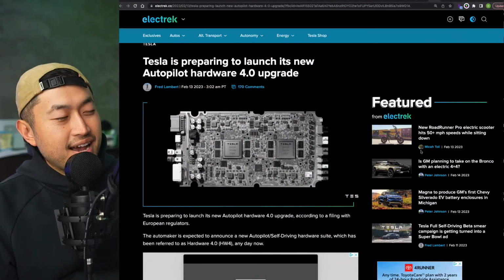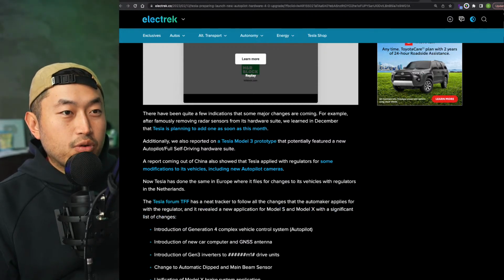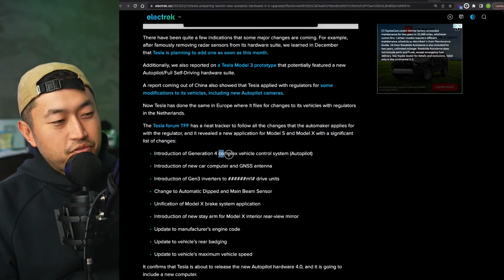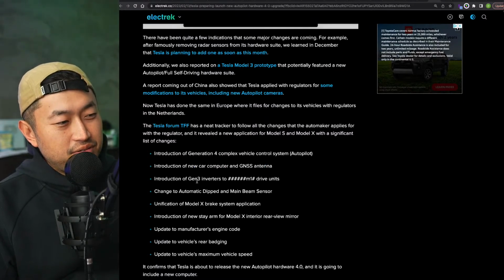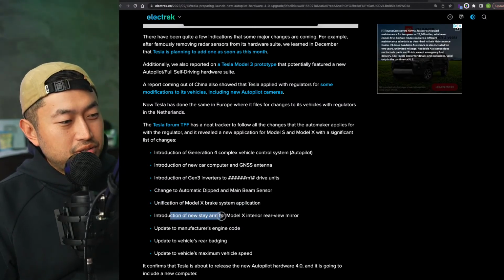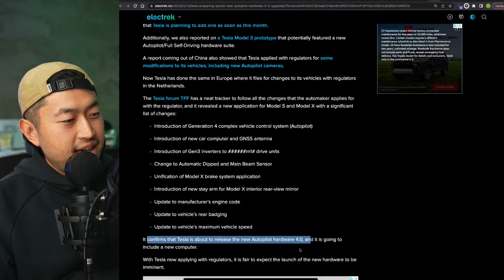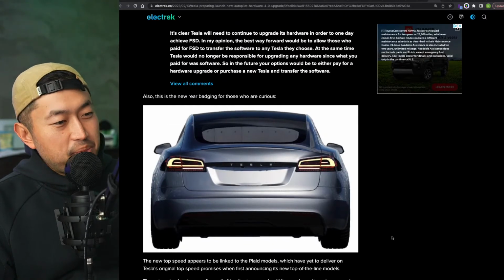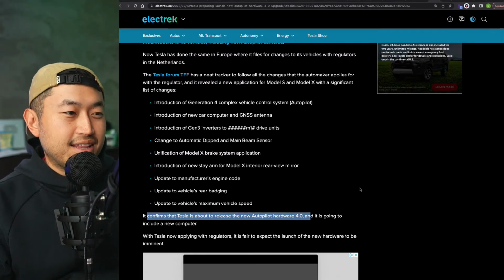TESLA PREPS FOR HARDWARE 4.0 UPDATE